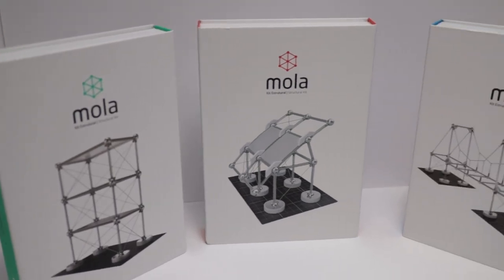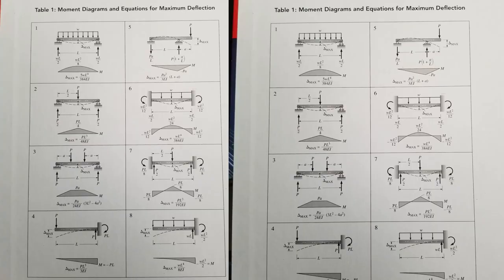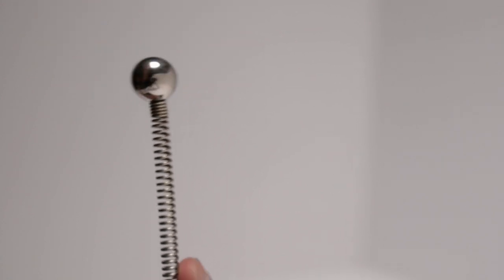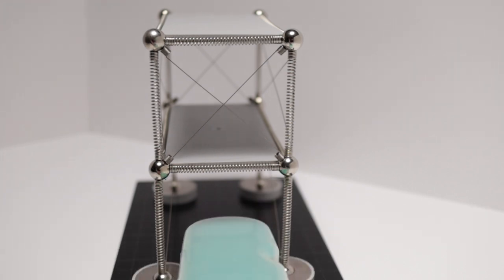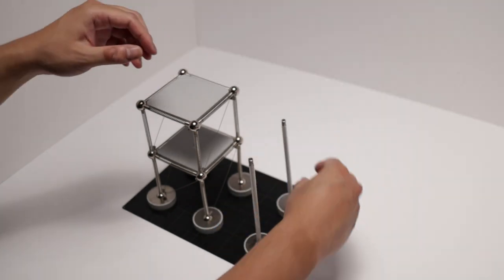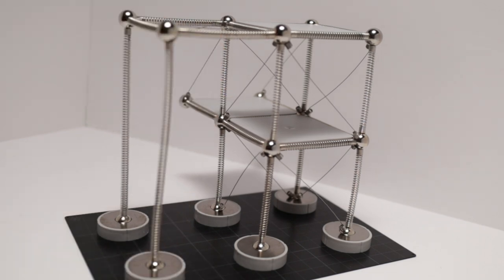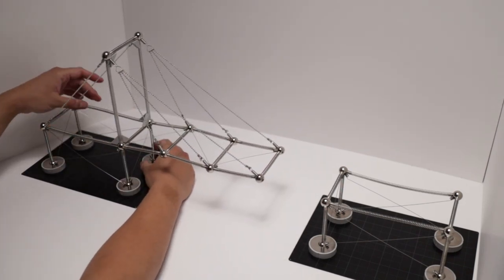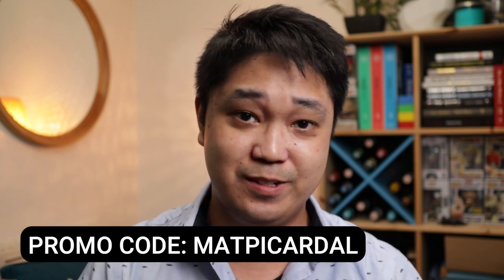Mola Structural Kit Review - For Civil Structural Engineers and Architects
Mola structural kit review for civil structural engineers and architects. I review the Mola model structural kits, what it is, how it works, where to get them, and how to get them at a discounted price.